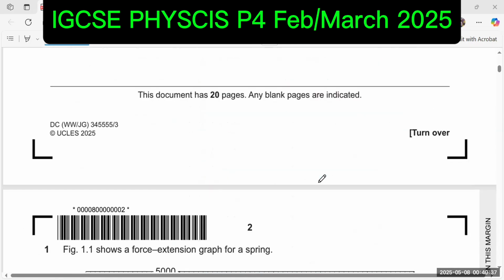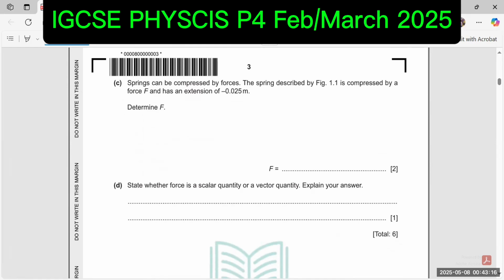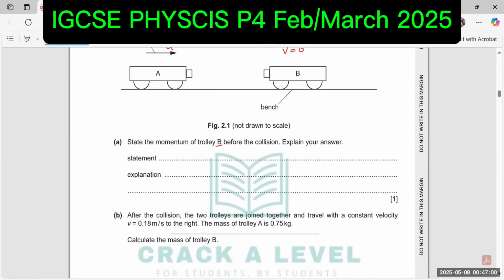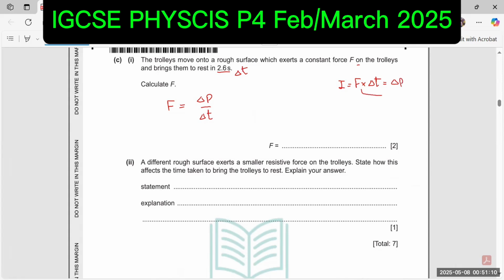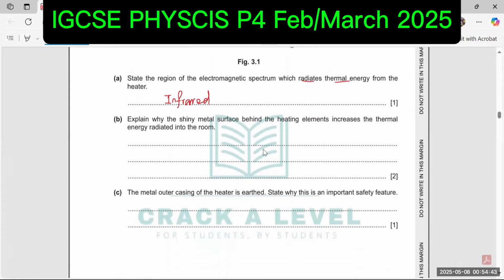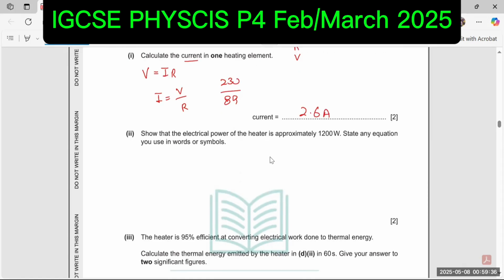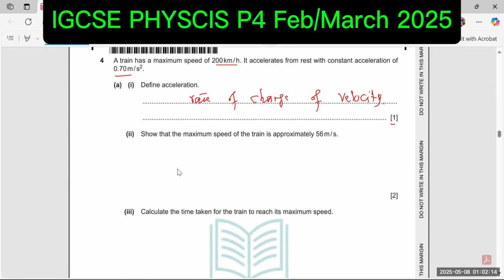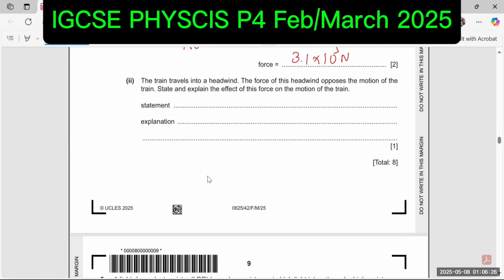IGCSE Physics 0625/42/f/m/25 | Physics 0625 paper 4 Variant 2 2025 | IGCSE Cambridge Past Papers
IGCSE Physics 0625/42/f/m/25 | Physics 0625 paper 4 Variant 2 2025 | CIE past papers | IGCSE Cambridge Physics (Part 1)
Next Part will be uploaded Soon

In this video, we will be solving the IGCSE Physics Paper 4 from the year 2025. Paper 4 is a Extended exam and tests your ability to plan and carry out experiments, analyze data and evaluate your results. It also assesses your understanding of experimental techniques and scientific methods. We will be going through each question step by step and providing detailed explanations and working out. By the end of the video, you should have a clear understanding of how to approach each question and be well-prepared for your own IGCSE Physics 0625 Paper 4 exam. Our solutions are based on the latest marking scheme and are designed to help you achieve the best possible grade in your exam. So, grab your pen and paper, and let's get started with solving the IGCSE Physics Paper 4 from 2025
Feb/March 2025
IGCSE Physics 0625 | Paper 4 | Feb/March 2025 | Solved
0625/42 Feb/March 2025
IGCSE Physics Paper 4 2025
Past Paper Practice for IGCSE Physics
Tips and Tricks for IGCSE Physics Paper 4
GCSE Physics Exam Preparation
Solving Past Papers for IGCSE Physics
How to Score High in IGCSE Physics Paper 4
IGCSE Physics Paper 4 Marking Scheme 2025
IGCSE Physics Paper 4
Analysis Exam Strategy for IGCSE Physics Paper 4
Important Topics for IGCSE Physics Paper 4.